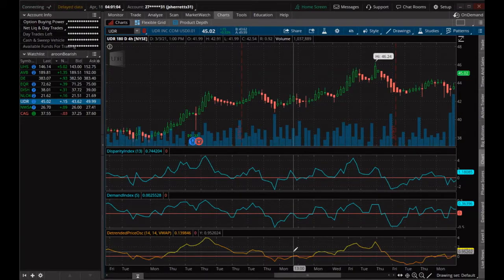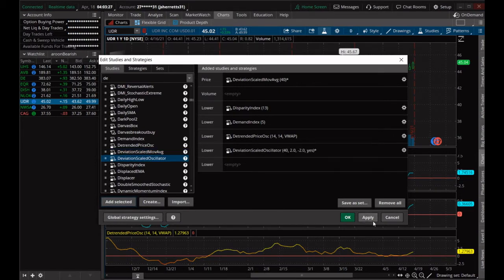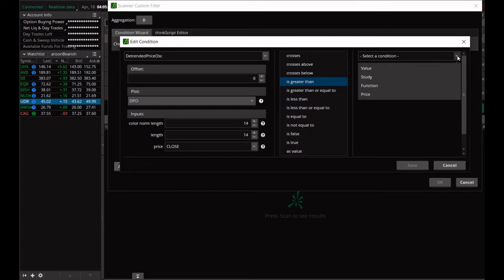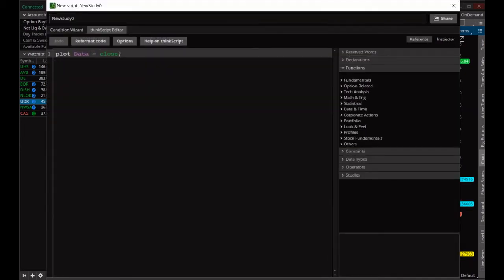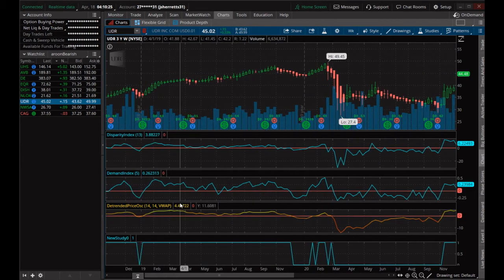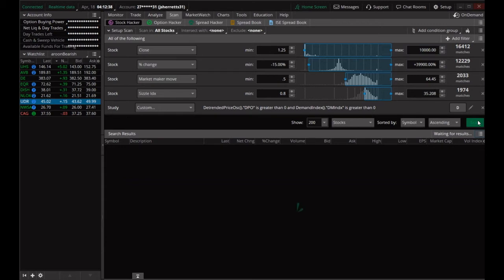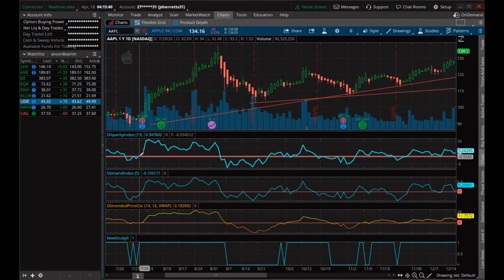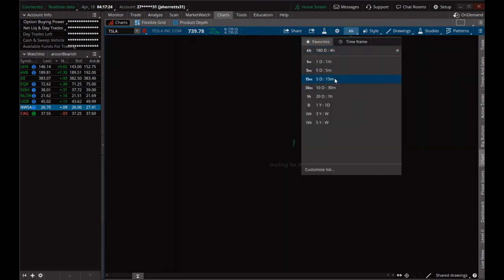DEMAND INDEX & DISPARITY INDEX THINKORSWIM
I am a data scientist not a financial advisor , always seek professional advice before buying and selling  any instruments.